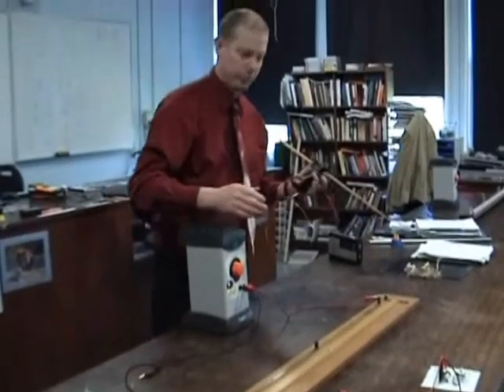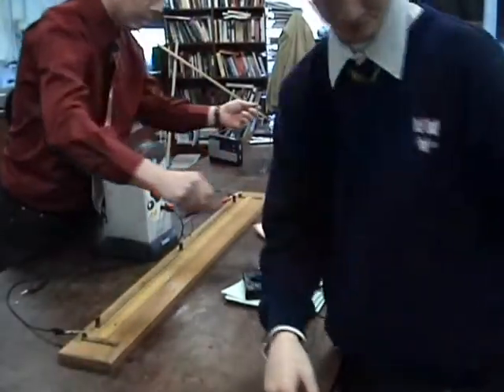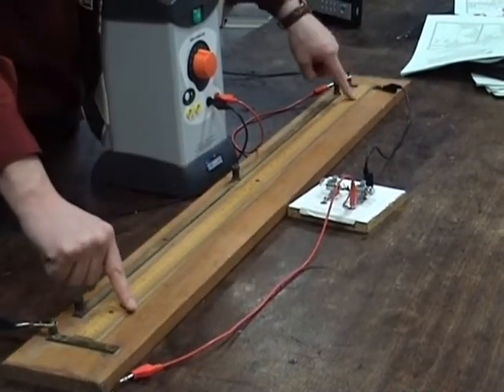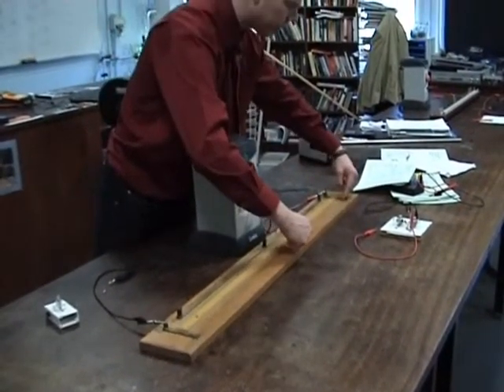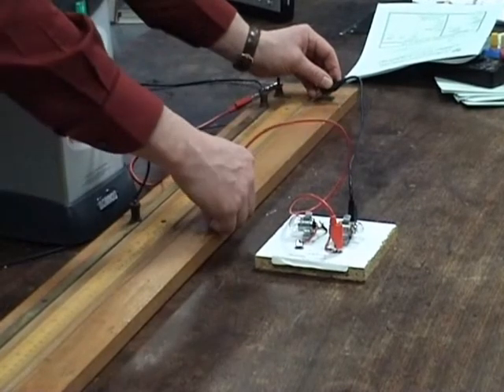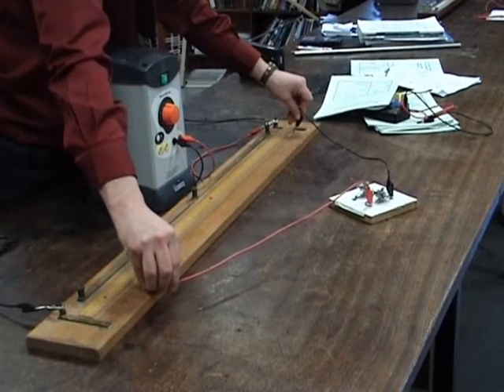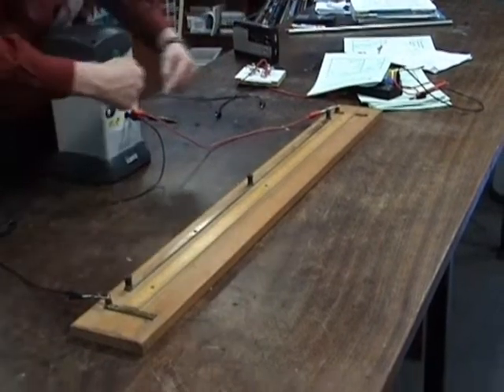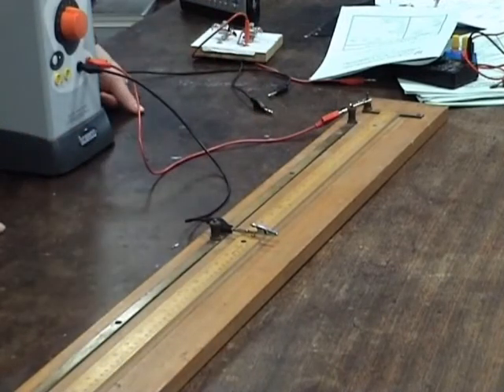The Potential Divider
The Potential Divider - this is tricky and perhaps too confusing. Let me know if I should take it down.